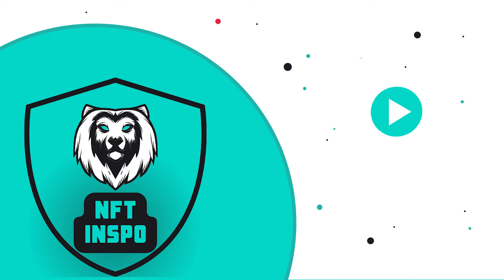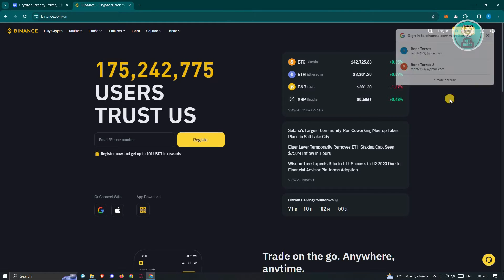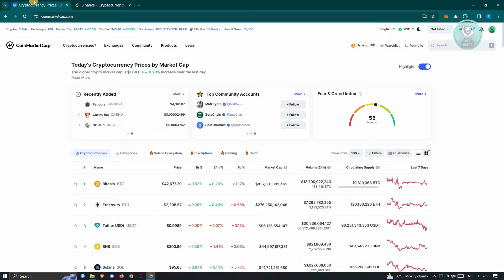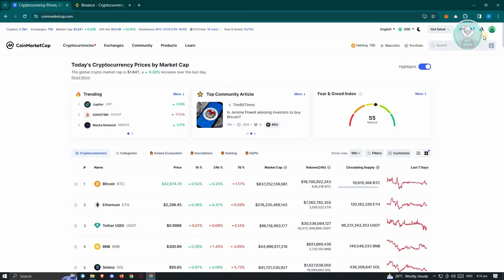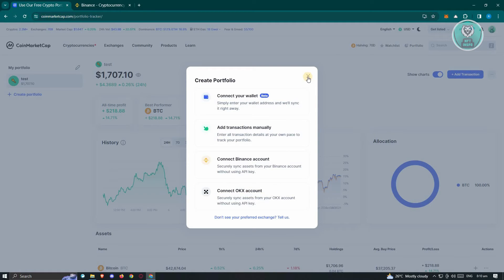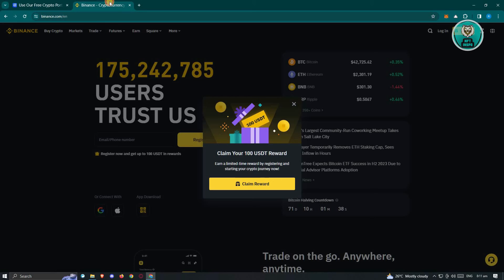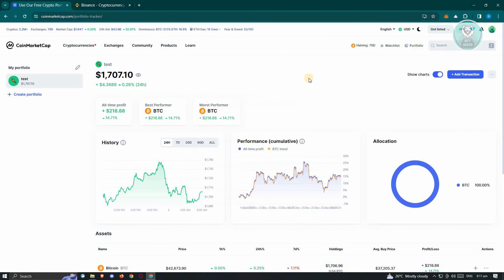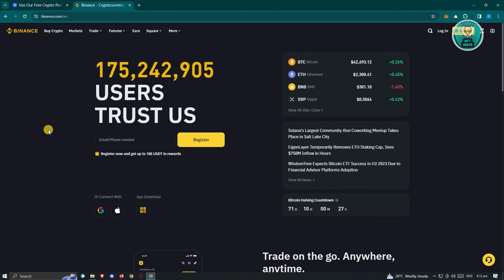How To Send Money From Coinmarketcap To Binance (2025)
If you want to send money from Coinmarketcap to your Binance account, this tutorial will guide you through the steps!